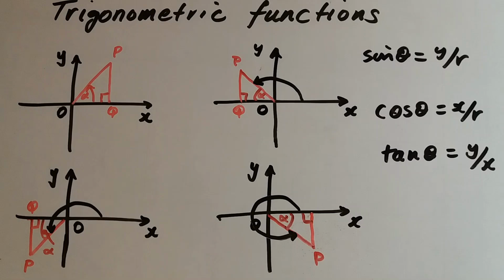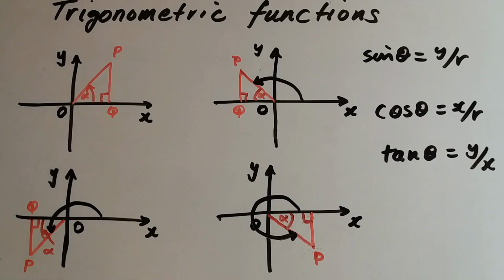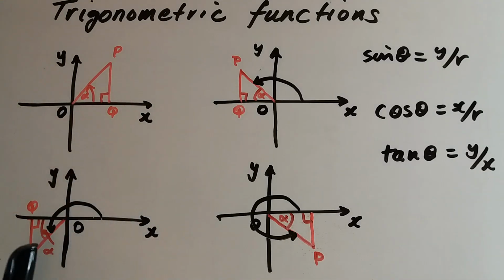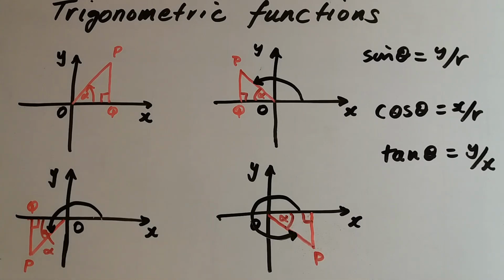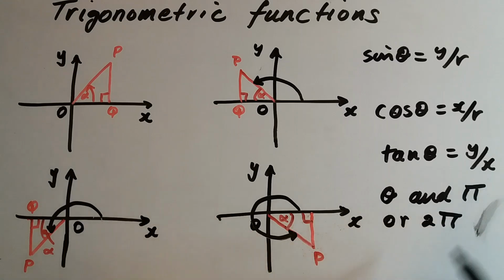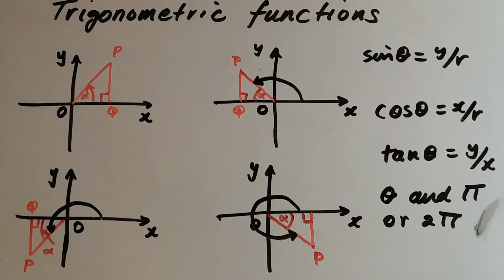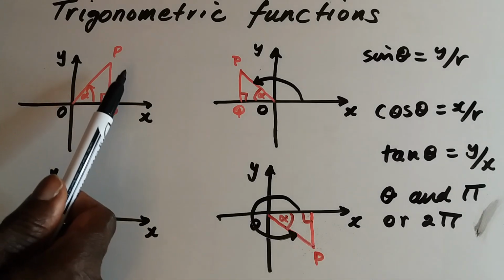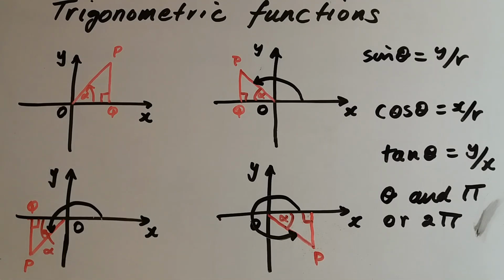More Trig functions